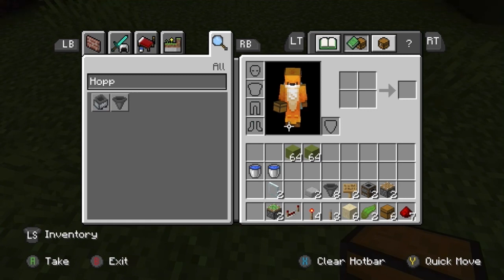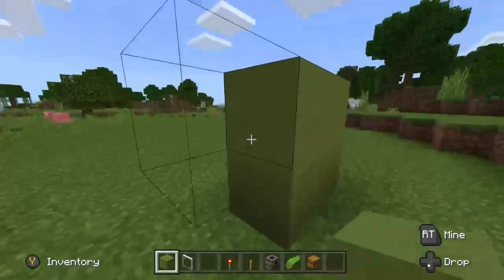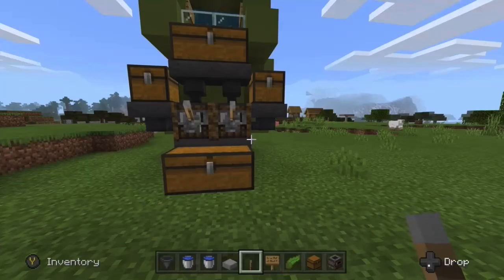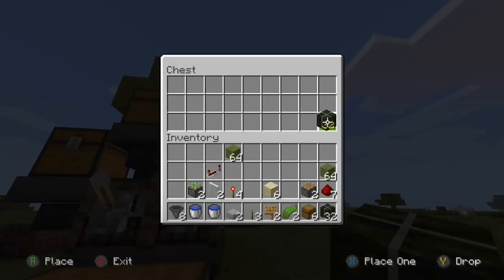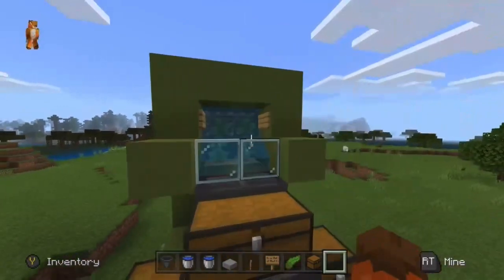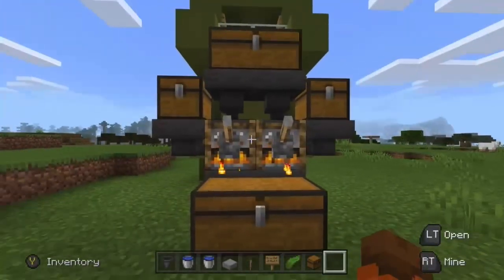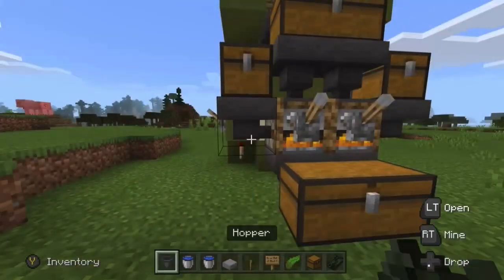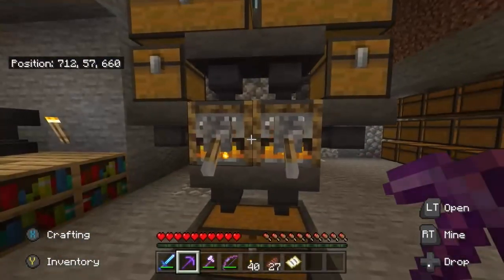Kelp XP Farm Tutorial!! (Minecraft Bedrock 1.17)